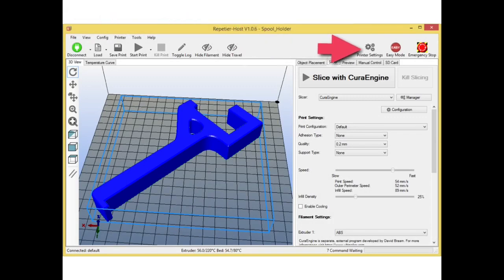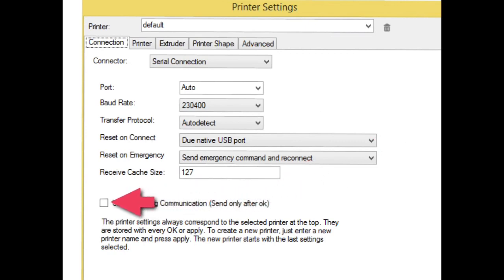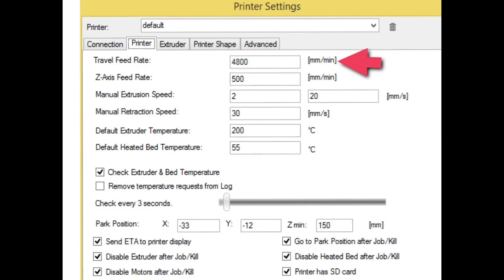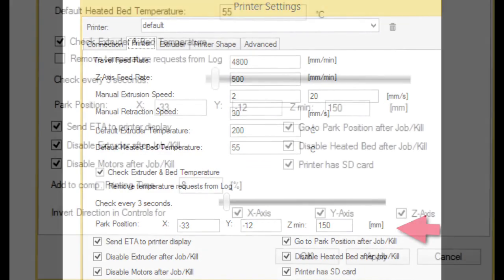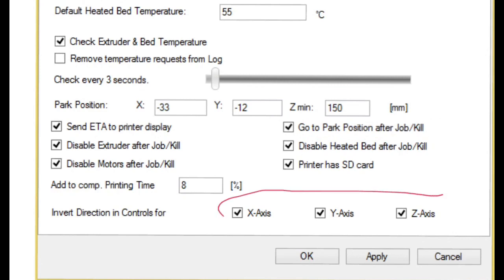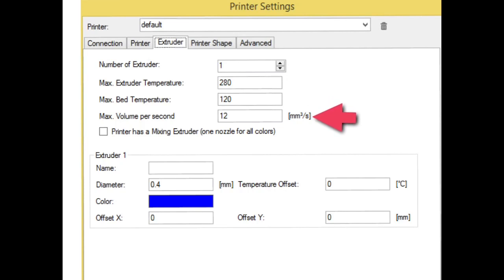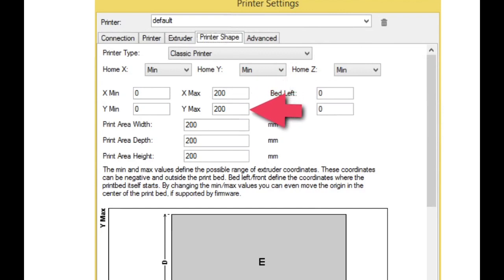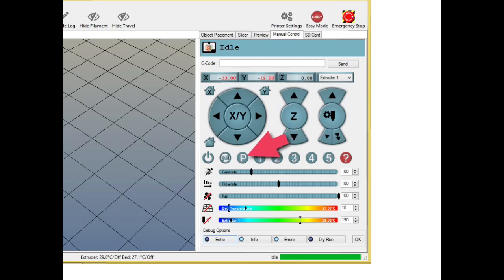Reflashed Da Vinci 1.0A Repetier Settings - Video #073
A popular question Chuck gets is what are the settings he uses in his Re-Flashed Repetier Da Vinci 1.0A 3D Printer. This video will show you what he uses.